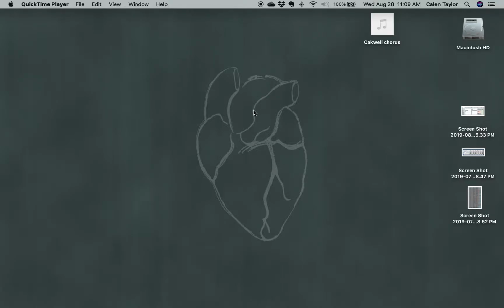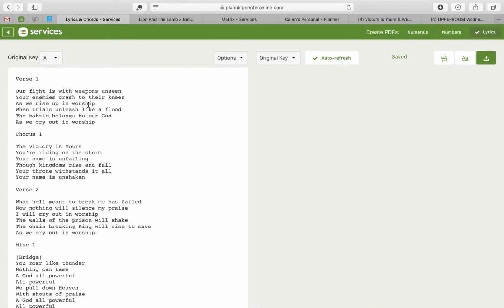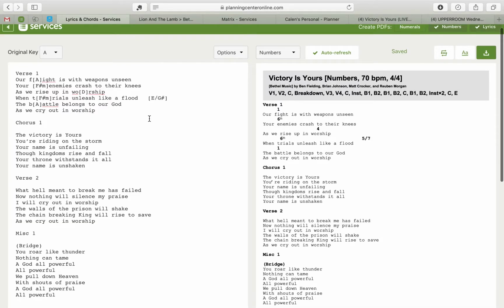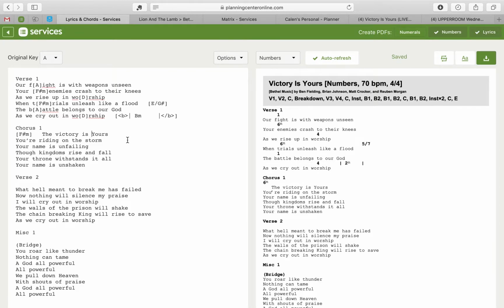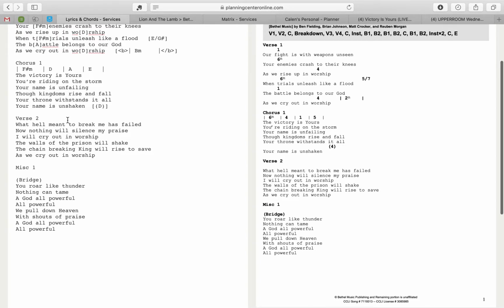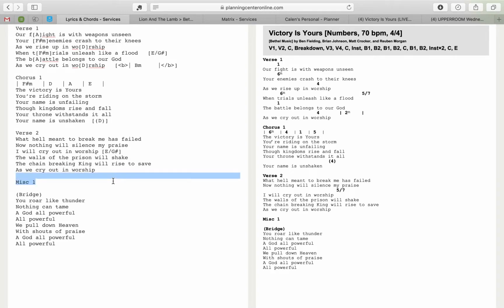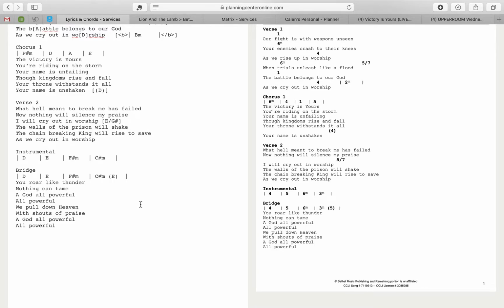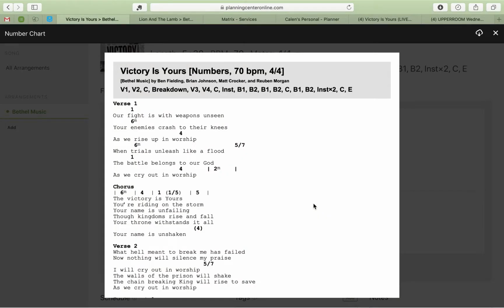Building Great Chord Charts in PCO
Here's a tutorial on how I build chord charts for our church.  We aim for concise charts that provide good "reminders" for our instrumentalists, but don't detail everything to the "T".  This type of chart would support an instrumentalists who has studied and practiced the song.  This makes the chart less of a distraction - less "reading" and more of a confidence boost in case they needed a reminder about a certain progression or hit.  We also try and make the chart ideal for viewing on a phone through the "Music Stand" app since that's what most of our players are doing.